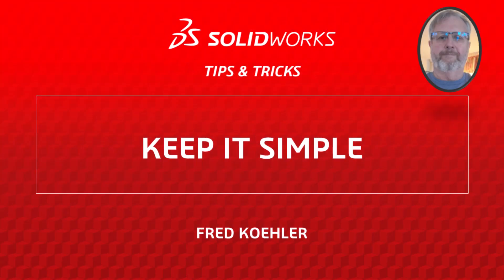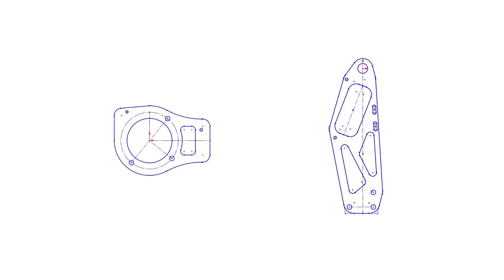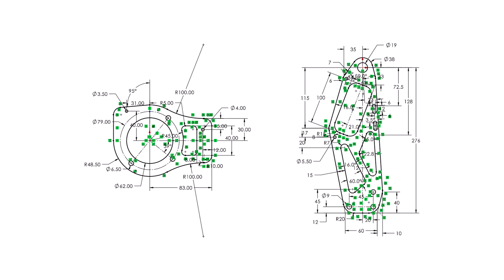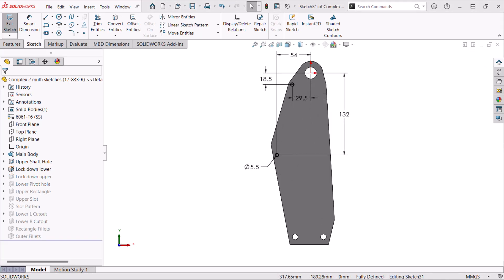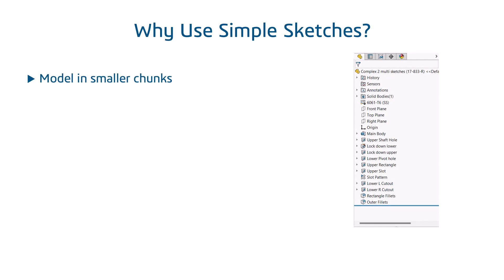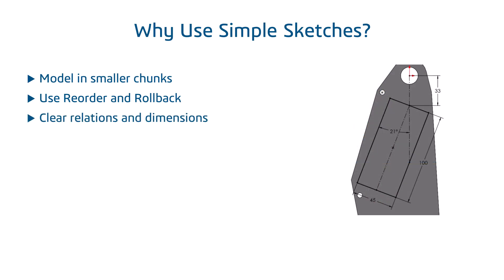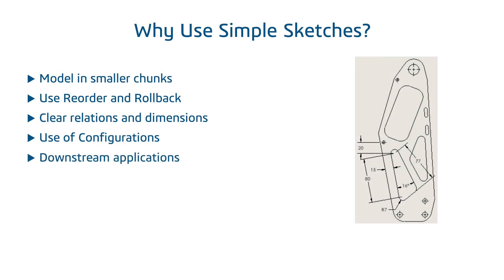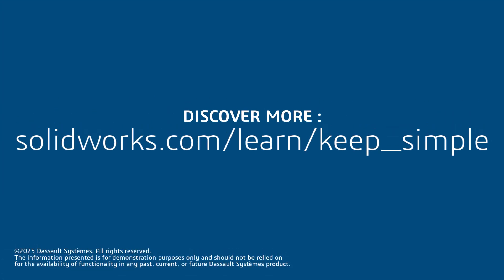Keep it Simple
Struggling with cluttered and confusing SOLIDWORKS sketches? This video reveals the secret to clean, efficient designs: keep it simple with simple sketches! Discover why breaking down your models into smaller, manageable chunks will save you headaches and boost your productivity. This quick video is your gateway to transforming your SOLIDWORKS workflow.

Explore additional learning by visiting